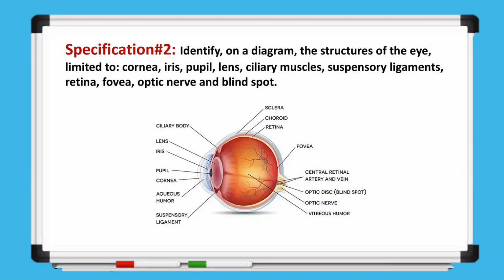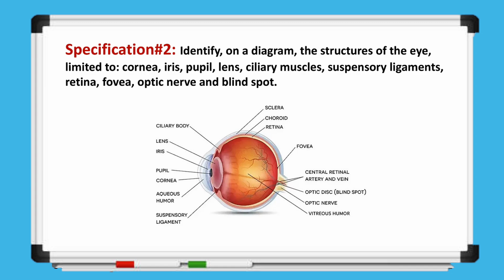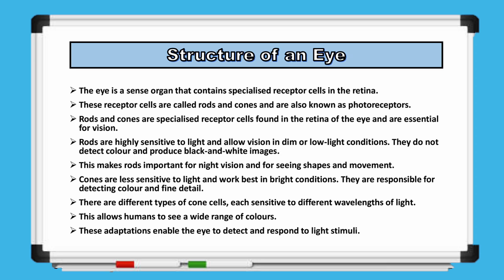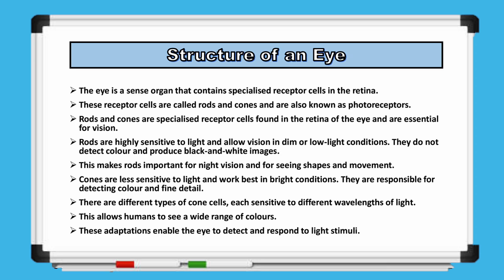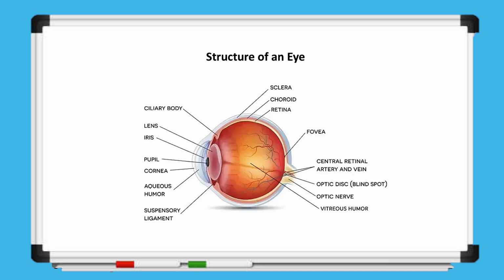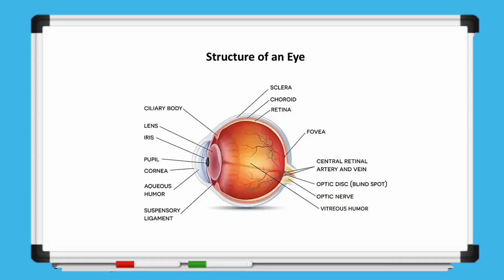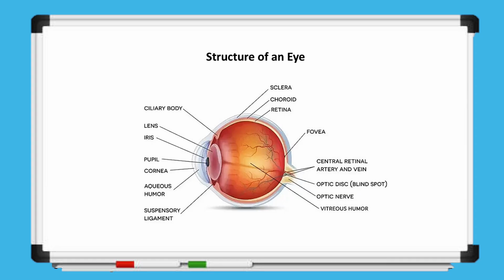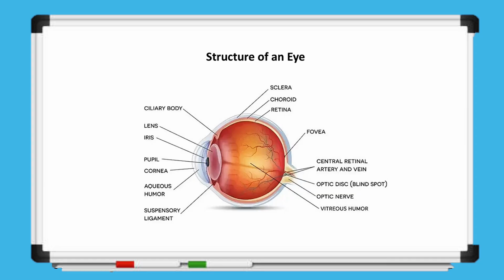Structure of an Eye | Coordination and Control | Unit 14.2 | Mammalian Sense Organs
‎O Level Biology | 5090 biology | Chapter 14 | Coordination and Control | Unit: 14.2 | Mammalian Sense Organs.
‎O Level Biology 5090 topical (Chapter 14 : Coordination and Control) notes are available
‎This video provides a detailed information about Coordination and Control. You'll acquire comprehensive knowledge about Unit 14.2: Mammalian Sense Organs. By focusing on key topics from each chapter, the revision process becomes more efficient, helping you cover your entire syllabus in a shorter time without wasting energy on irrelevant material found in textbooks or online, which often leads to confusion. At this stage, it's crucial to follow the syllabus specifications to aim for an A* in your exams. Don't forget to review the past 10 years' worth of papers (all variants) along with detailed marking schemes. Best of luck to all!